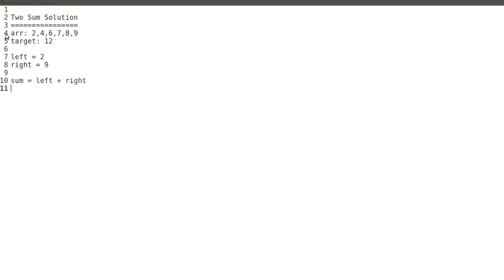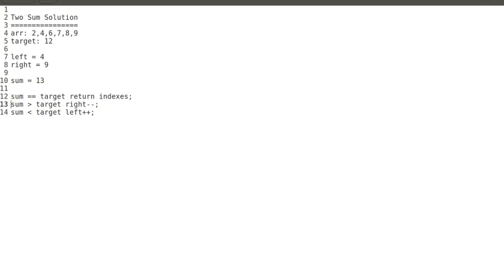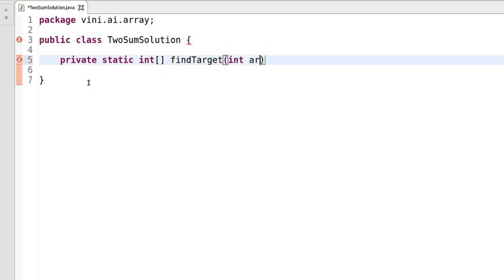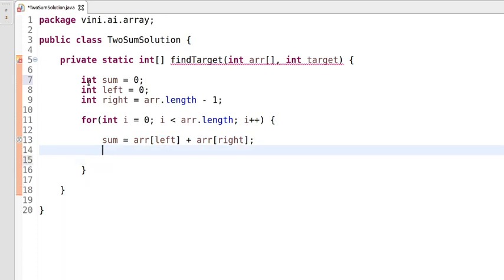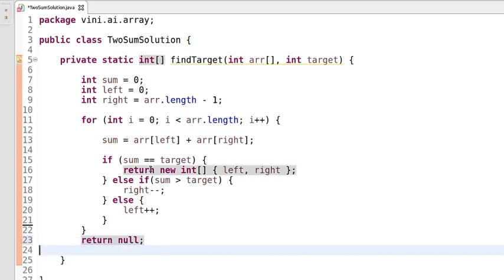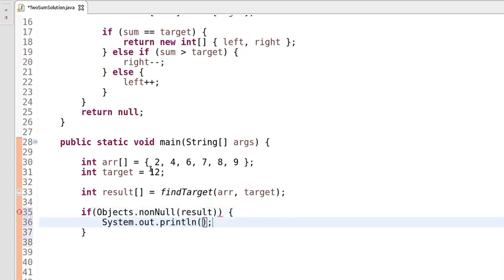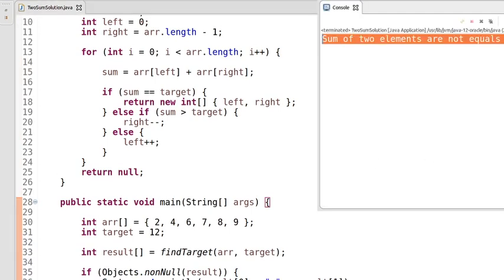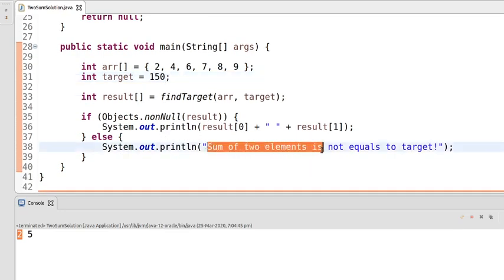#1: Two Sum Solution Explained - Java [WeTechie]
In this tutorial, I have explained how to find pair with given sum in a sorted array using java code with O(n) complexity. Given an array of integers, return indices of the two numbers such that they add up to a specific target.